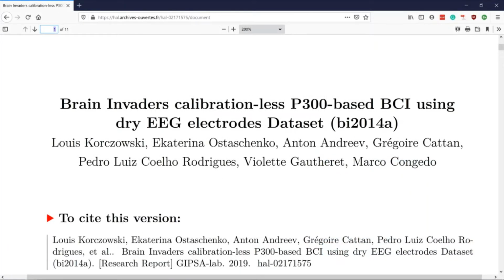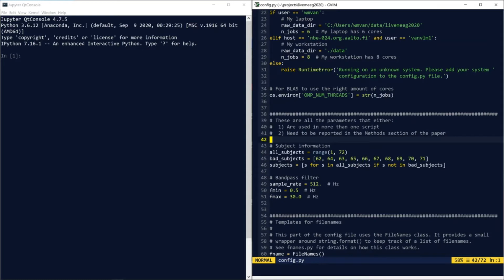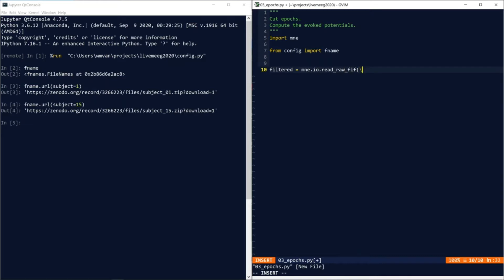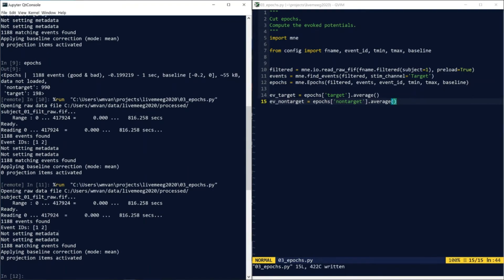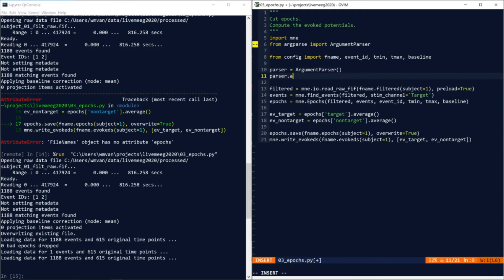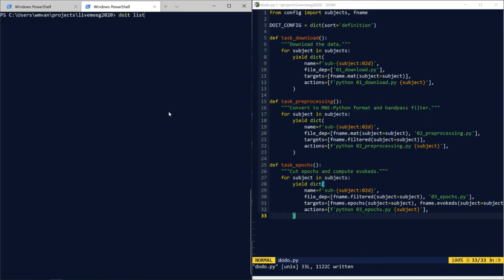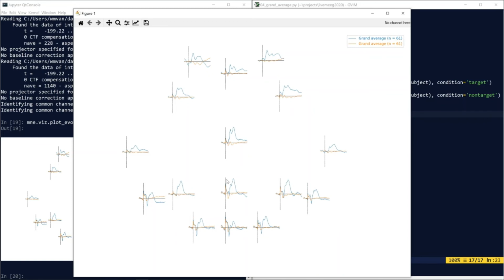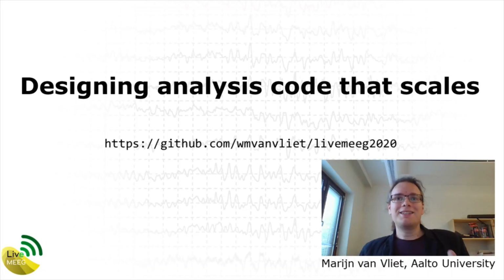Designing analysis code that scales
Presentation for LiveMEEG-2020. I show off my workflow for creating EEG/MEG data analysis pipelines. Tools used: Vim, Jupyter QtConsole, PyDoit, MNE-Python.